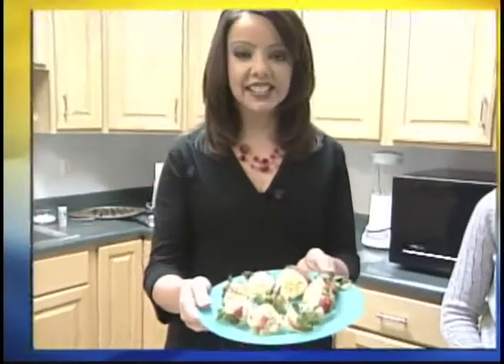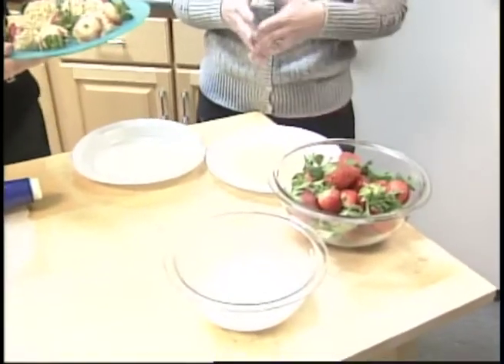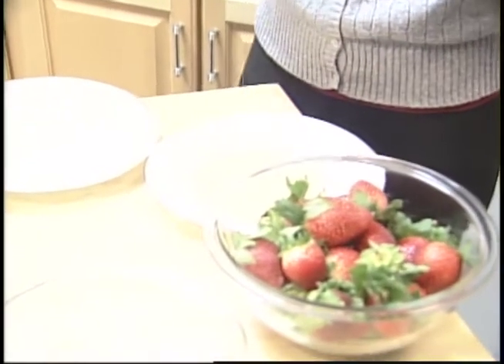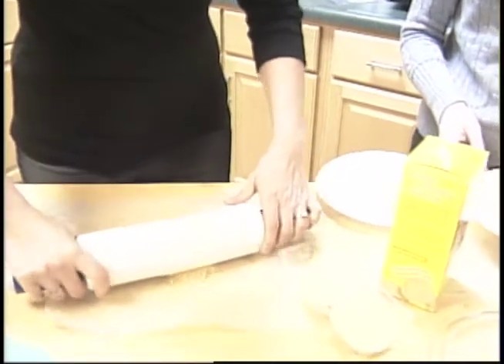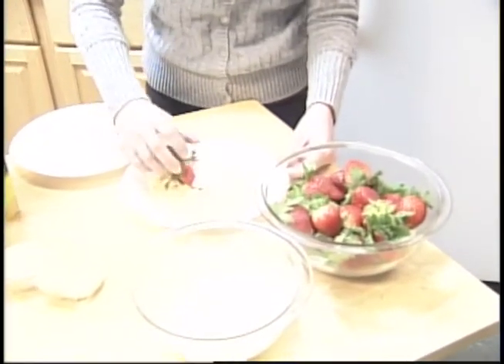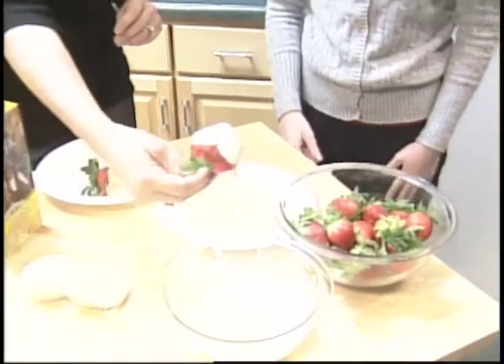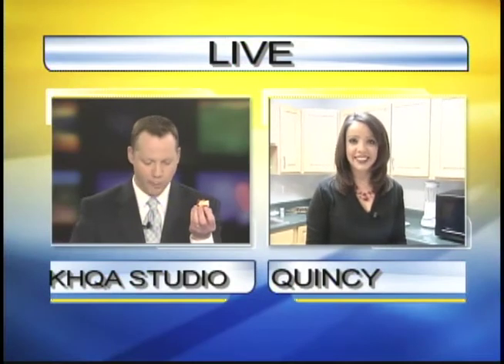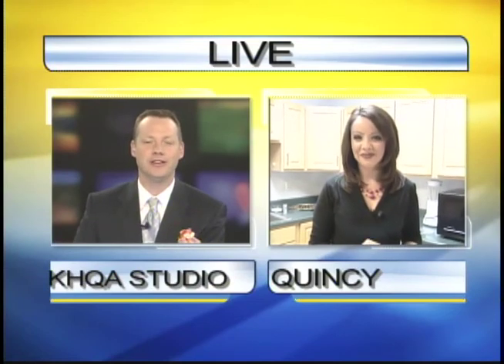Girl Scout Cookies - Lemon crusted strawberries.mov